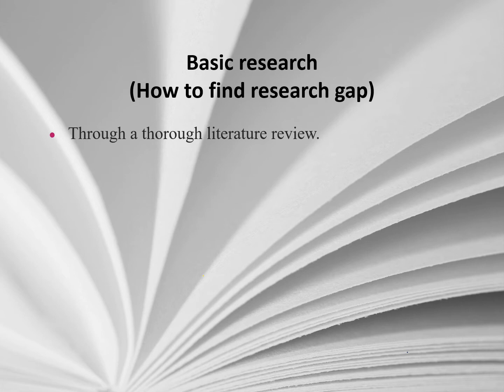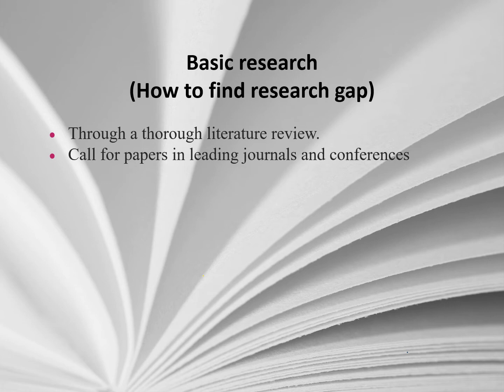Finding Research Gap 1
The video tells about finding the research gap through a literature review in brief.